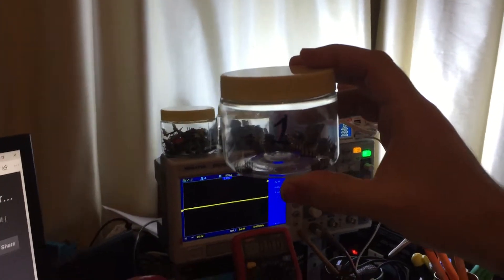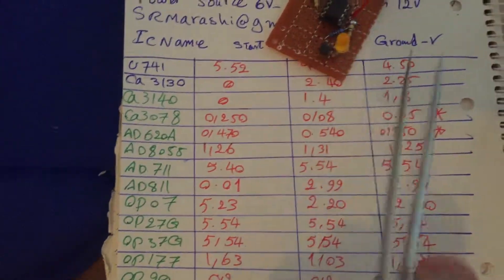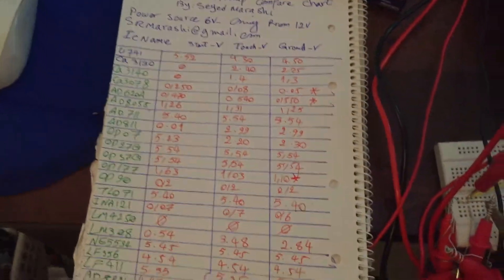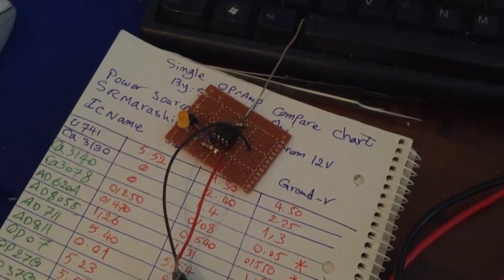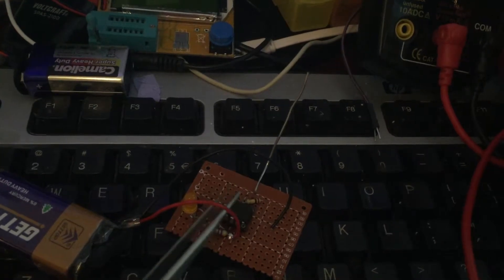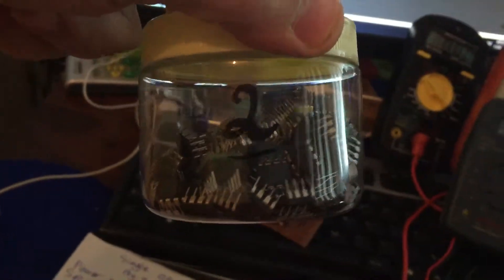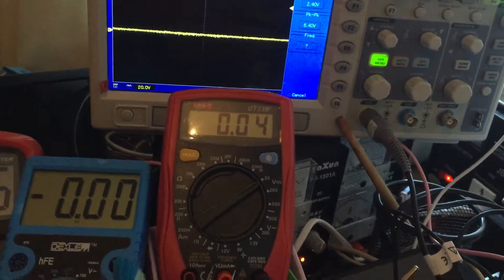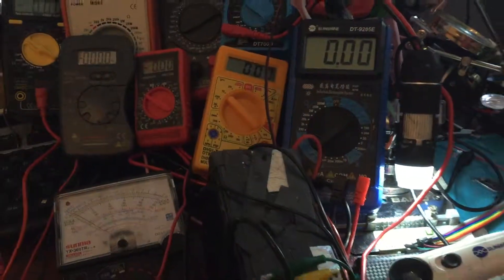how choose best OP AMP IC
this video will show you how to calculate OP-AMP ics voltage by several multimeters, and help you to draw chart of your available ics and compare them and select comfortable ic for projects